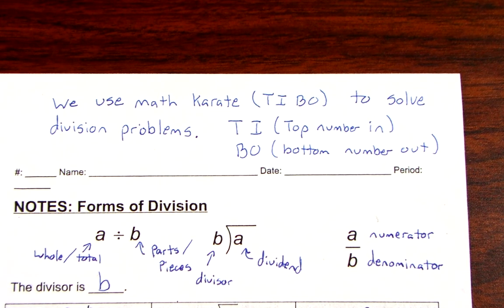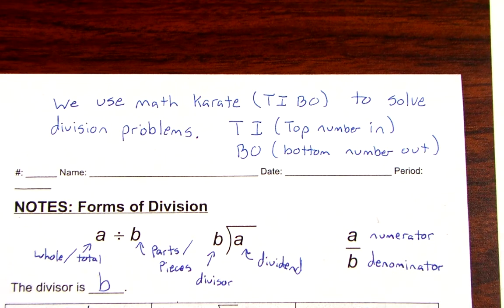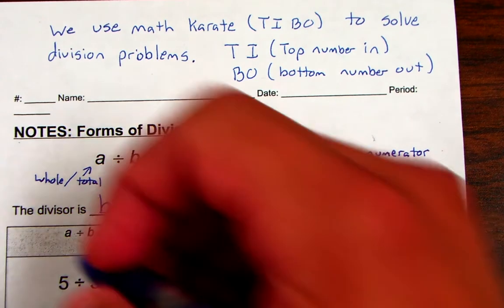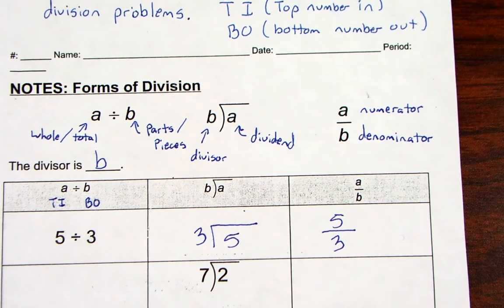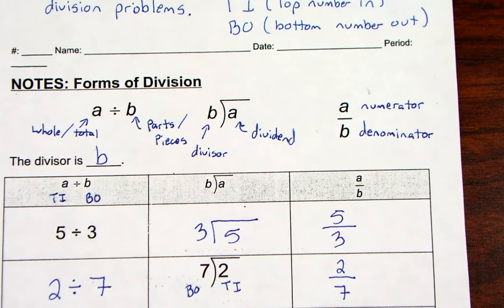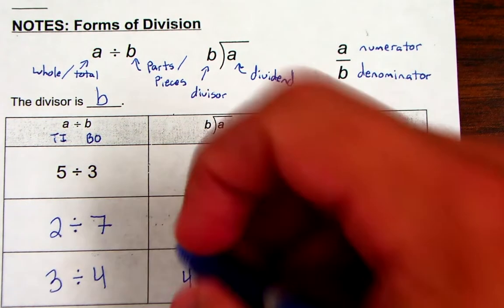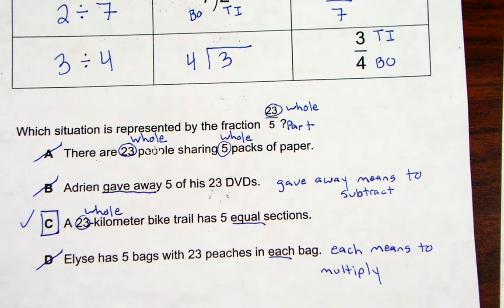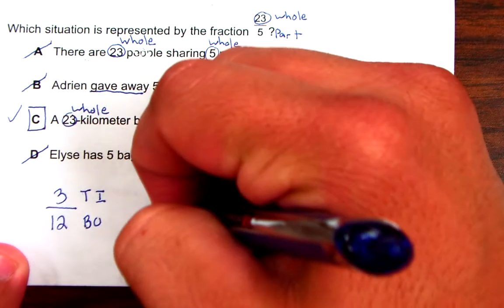Forms of division notes